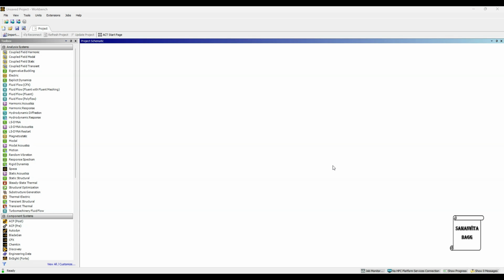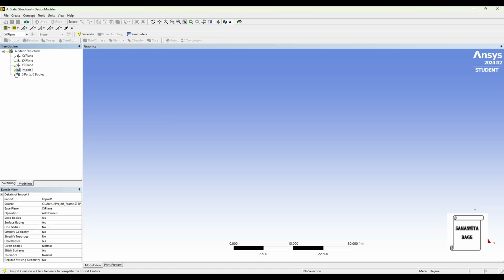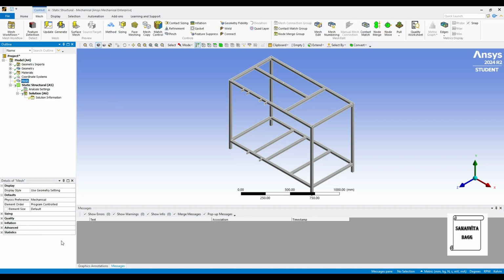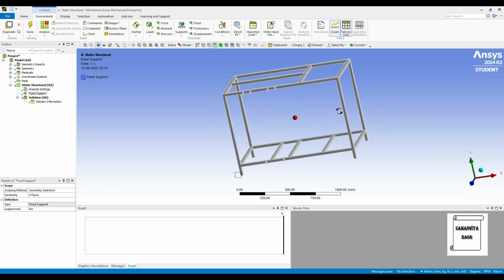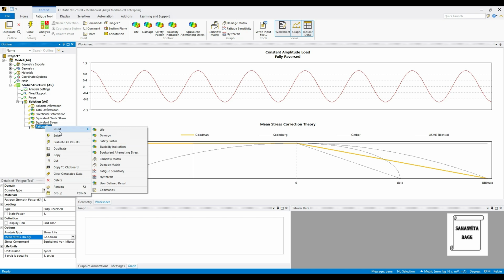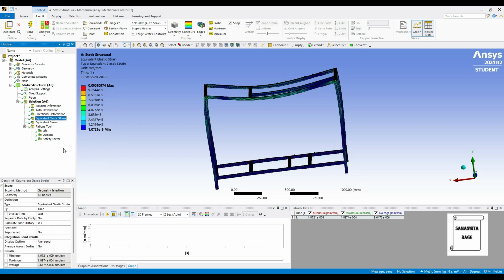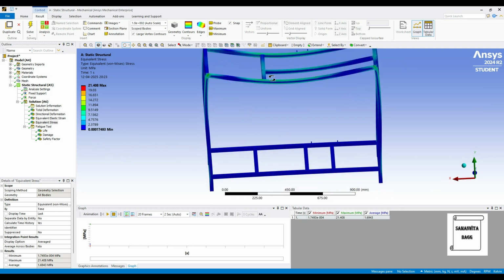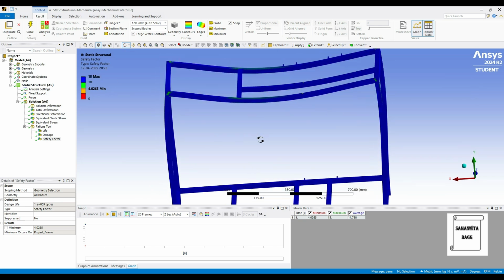Setup Frame | Static Structural | Deformation | Stress | Strain | ANSYS Workbench Tutorials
This video shows how to analyze a Setup Frame for deformation, stress and strain using STATIC STRUCTURAL module of ANSYS Workbench.

0:23 Introduction
0:43 Start of analysis-Static Structural
0:50 Geometry
1:56 Model
2:06 Material Allocation
2:33 Mesh
2:57 Boundary Conditions
4:00 Solution
4:50 Results and Discussion